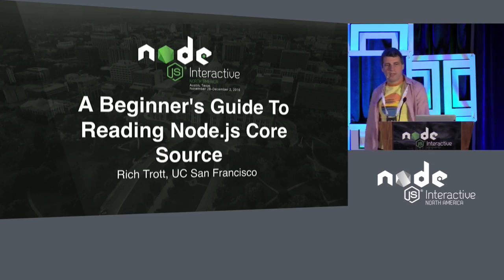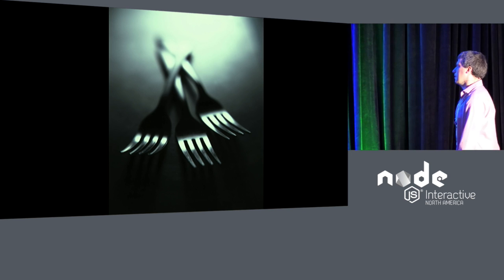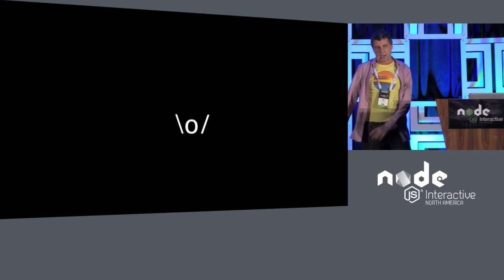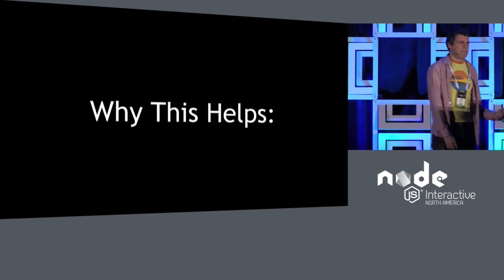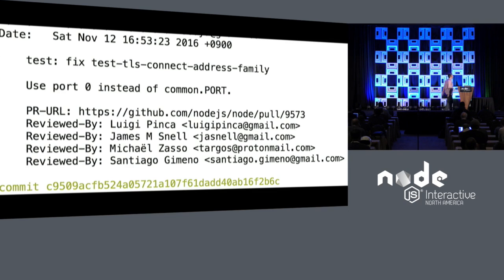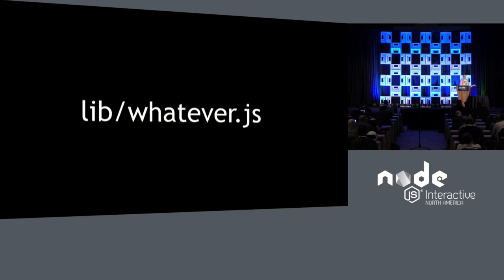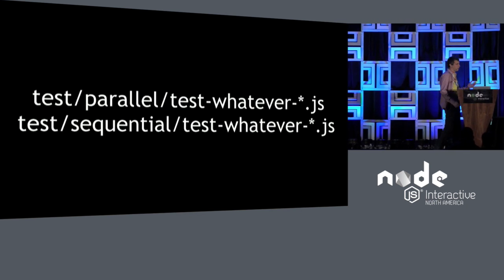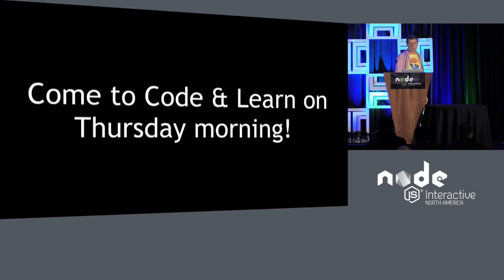A Beginner’s Guide To Reading Node.js Core Source by Rich Trott, UC San Francisco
A Beginner’s Guide To Reading Node.js Core Source - Rich Trott, UC San Francisco

An account of how one JavaScript developer (that’s me, hi!) figured out what the heck was going on in Node.js core code.